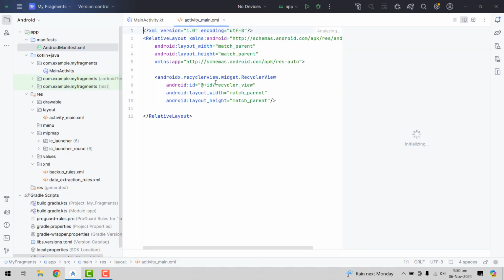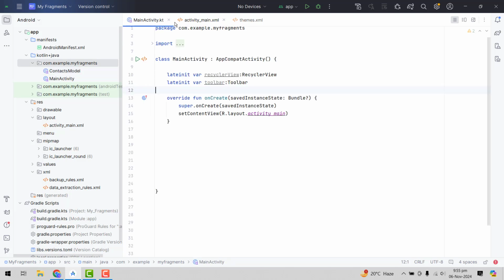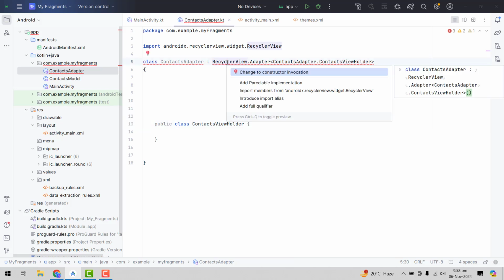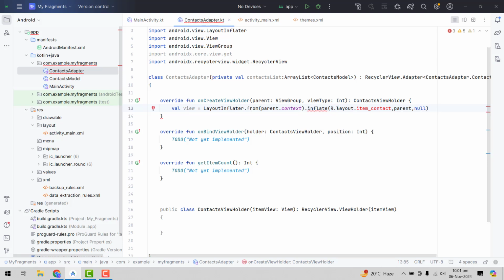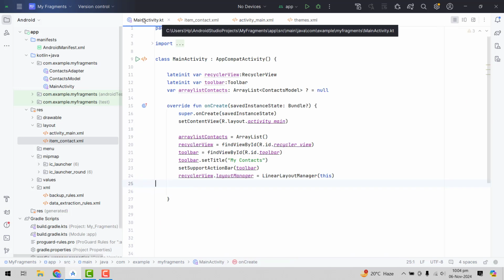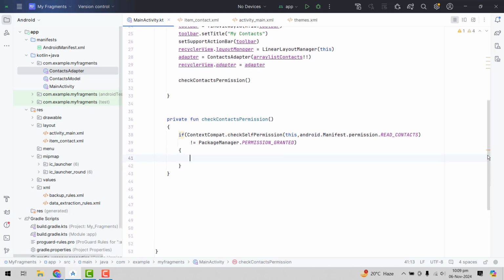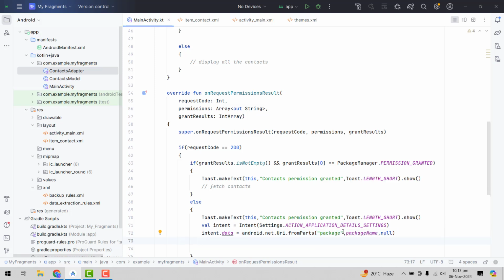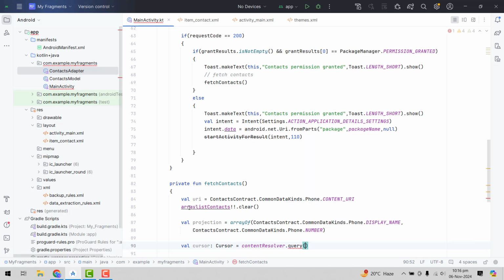Display Phone Contacts using Kotlin Android Studio Tutorial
In this video, you will learn how to fetch phone contacts using kotlin in android studio.